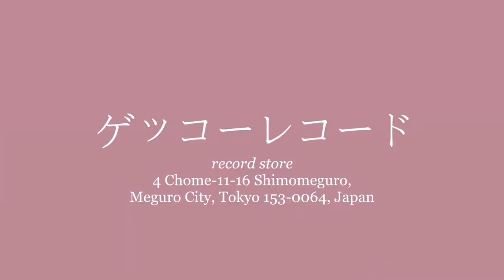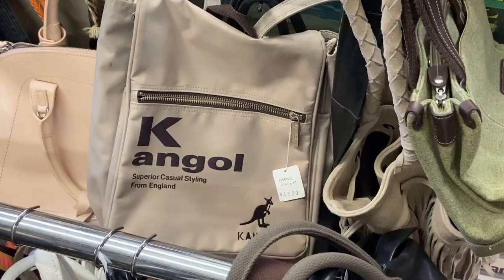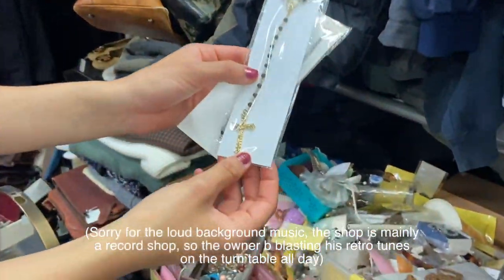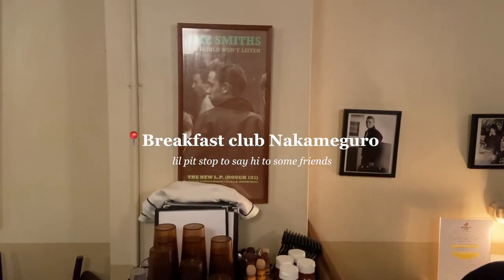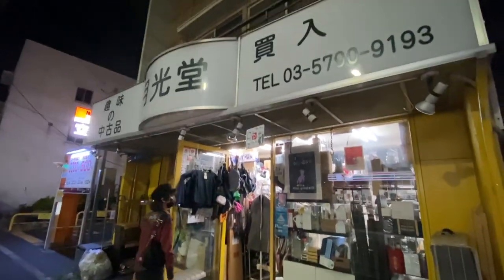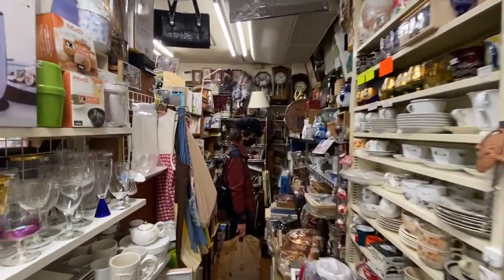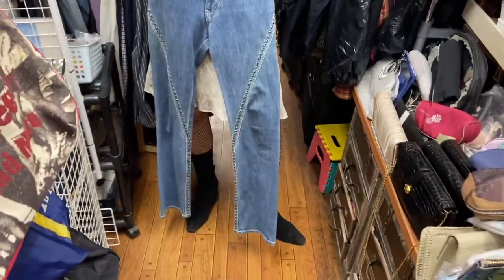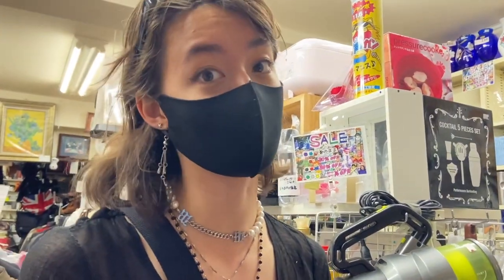Best Thrift in Tokyo | vlog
showing you guys 2 of my favorite thrift spots in tokyo!

nakameguro: ゲッコーレコード
4 Chome-11-16 Shimomeguro, Meguro City, Tokyo 153-0064, Japan
shibuya: 月光堂
1 Chome-21-7 Komaba, Meguro City, Tokyo 153-0041, Japan